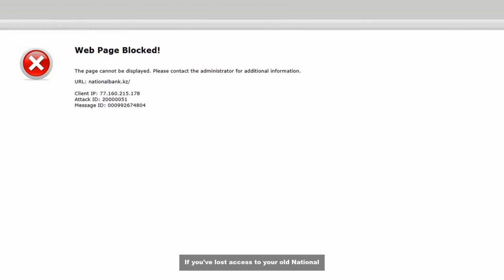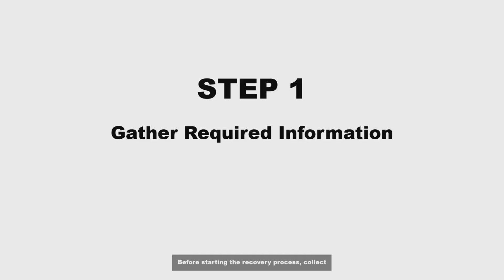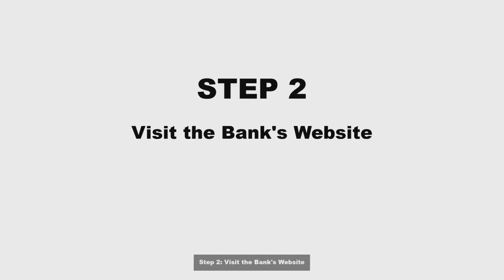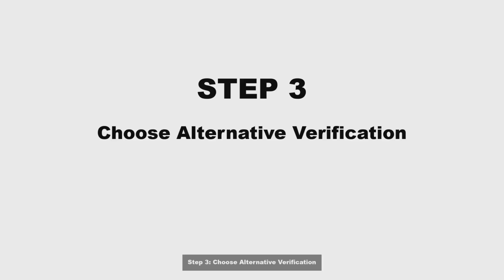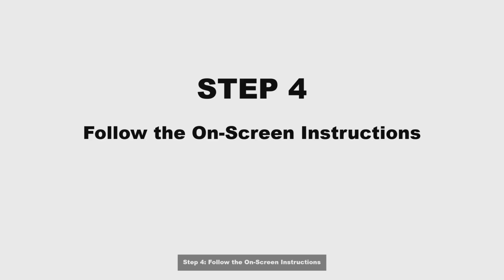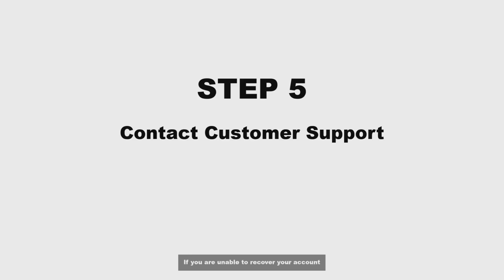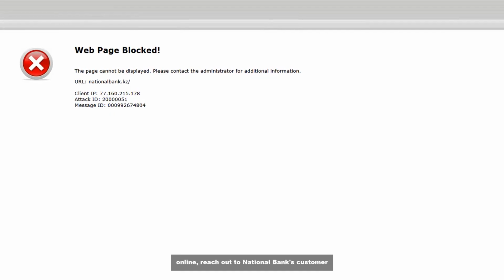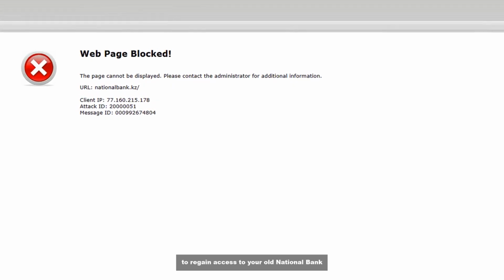How To Recover Your Old National Bank Account Without Phone Number 2026 (FULL GUIDE)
In this video, we provide a complete guide on how to recover your old National Bank account without a phone number in 2026. If you've lost access to your account and need assistance, this tutorial covers all the steps you need to follow.